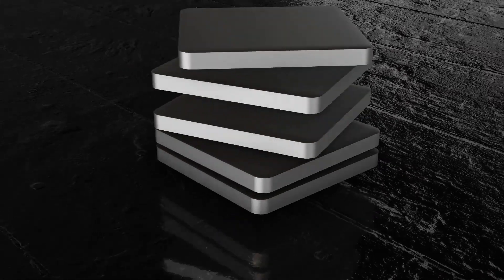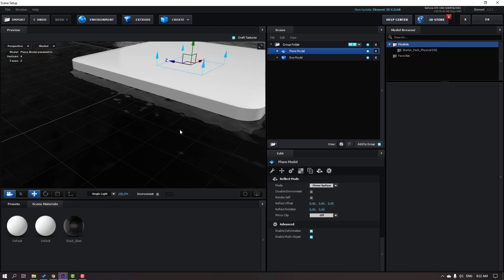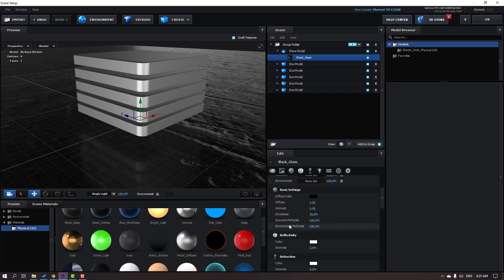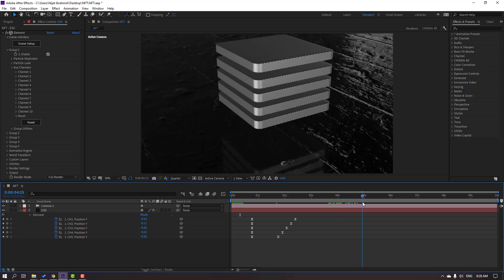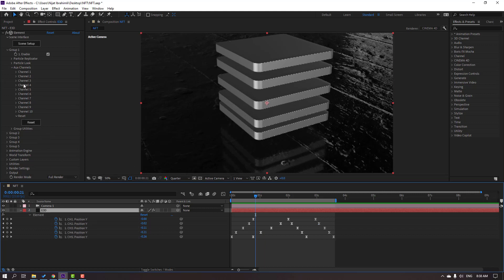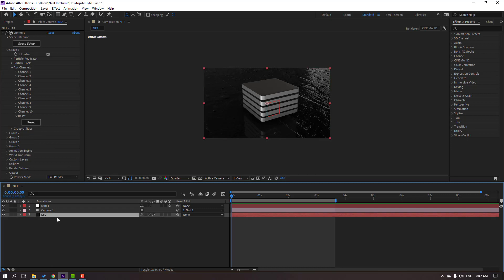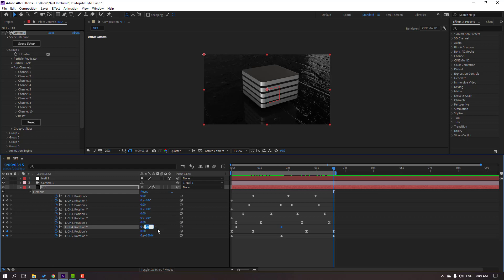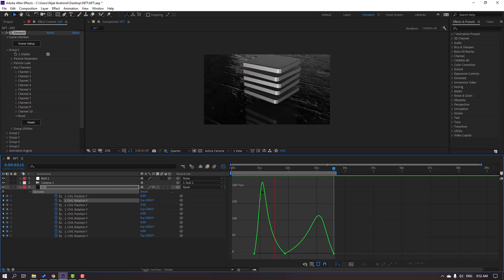NFT Animation with After Effects and Element 3D Tutorial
Hi guys, welcome to my new After Effects tutorial. In this tutorial i will show how to creat nft animations with After Effects and Element 3D. Let's get started!